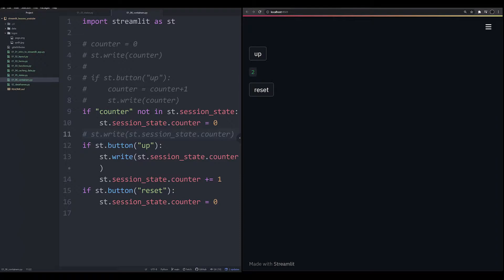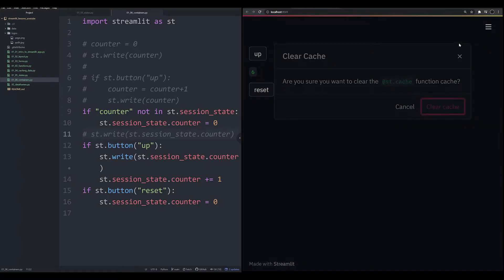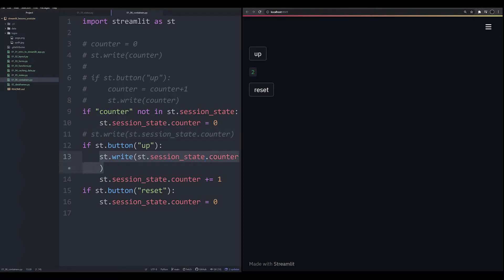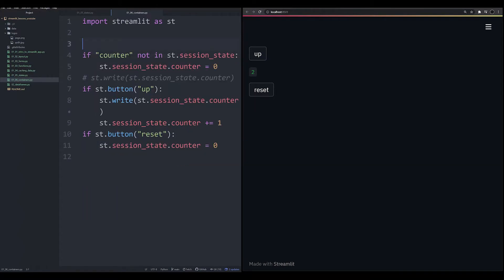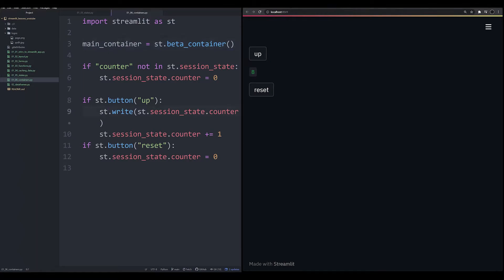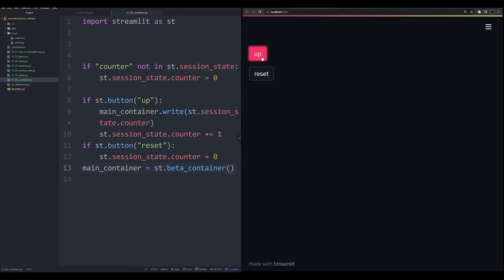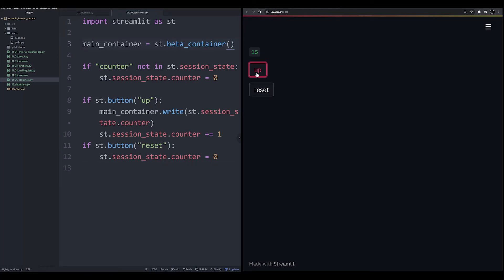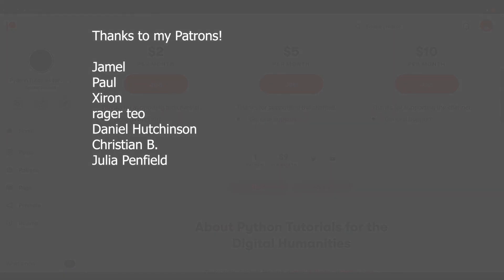How to Use Containers in Streamlit - Easy Tutorial (Streamlit Tutorials 01.06)